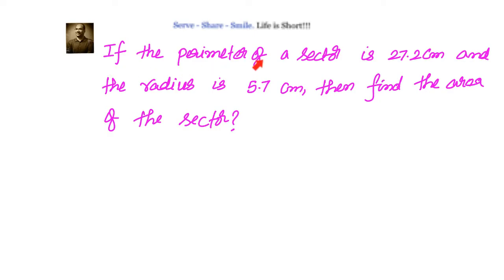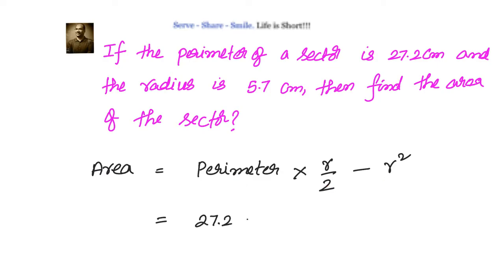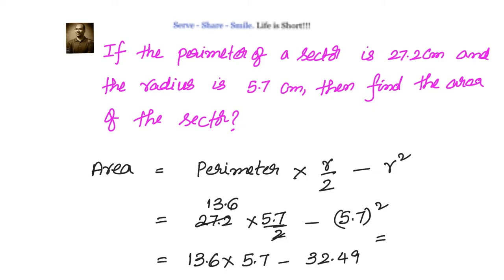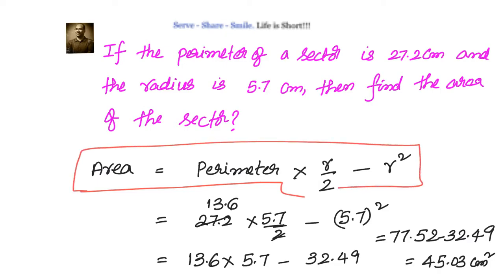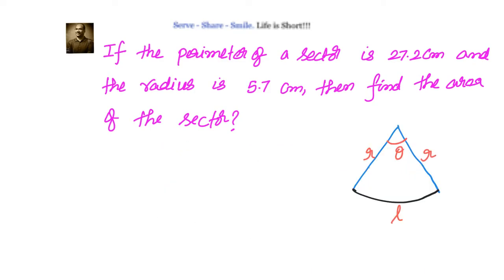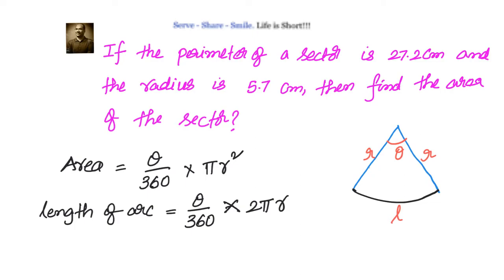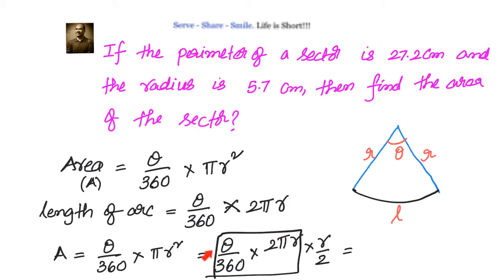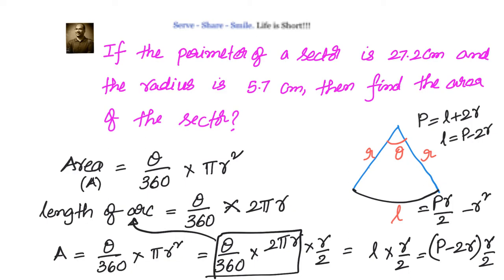For Competitive exams : Circles X grade - Relation between the Perimeter and area of the sector.